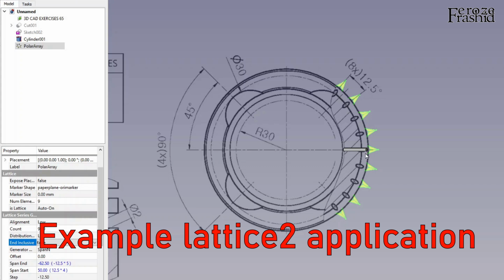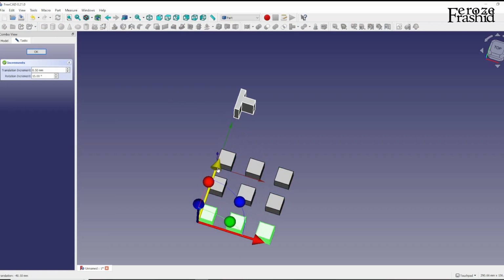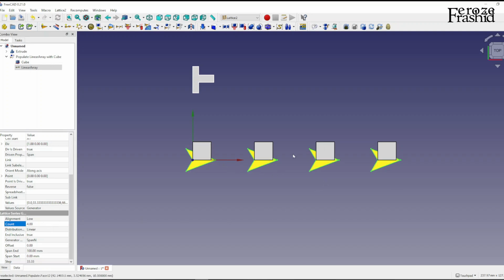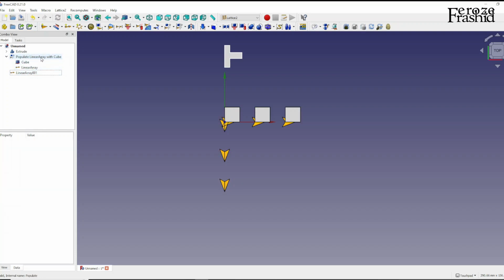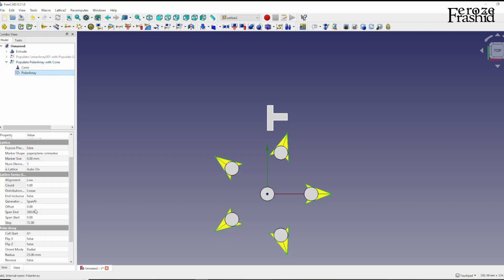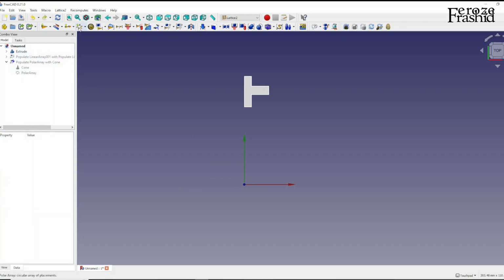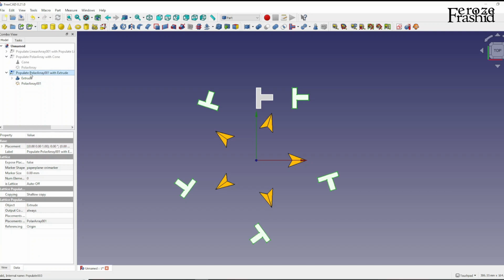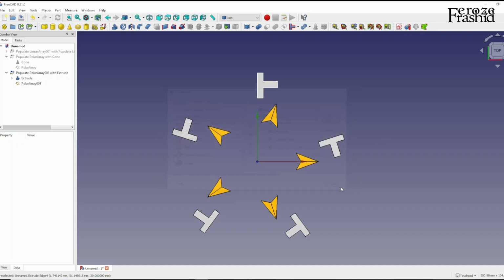Basics of Lattice2 workbench and How to Customize a Toolbar in FreeCAD: Viewer Questions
In this rather long video, I talk about basics of Lattice2 workbench to an extent where a viewer will feel comfortable using this awesome workbench to their benefit. I also show how to customize a toolbar on any given workbench. These two issues have been brought up by multiple viewers and I thought there won't come a better time than today to address these questions.